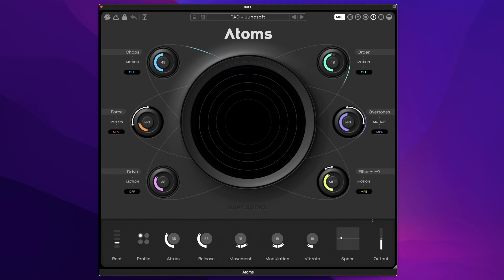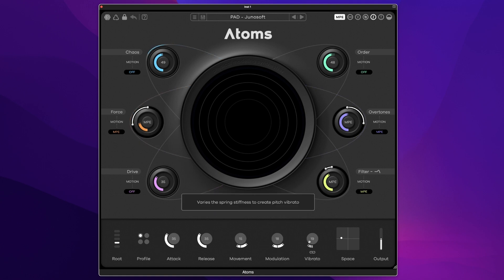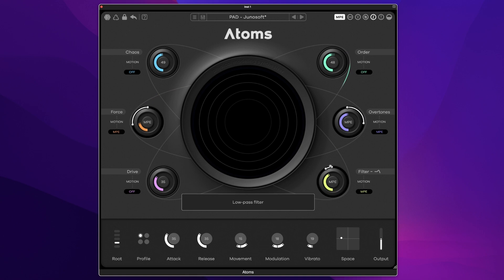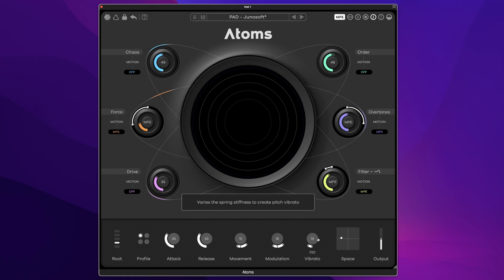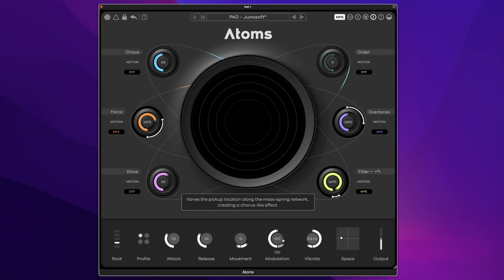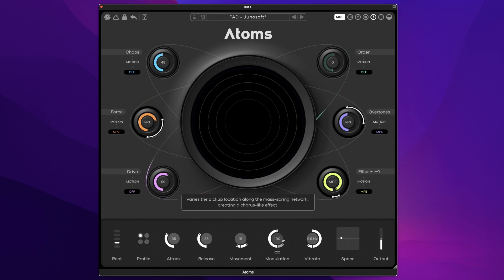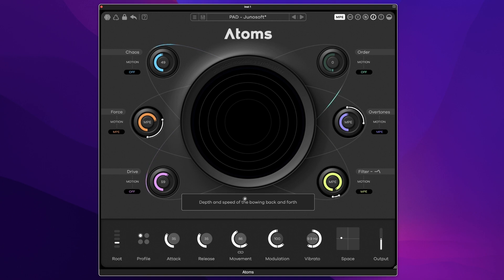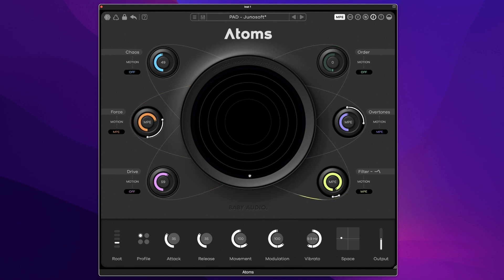Baby Audio ATOMS - Physically modeled effects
In this video we take a look at one of the new features of Baby Audio ATOMS -  Physically modeled effects

Atoms is a new kind of synth plugin that uses cutting edge physical modeling to generate an endless variety of organic and otherworldly sounds. Use it to build rich and alive textures the world hasn’t heard before.

Complex Physics In A Simple Package

Physical modeling simulates the behavior of real life instruments. But Atoms takes you beyond what’s possible in the natural world. Its features are deep enough to explore the outer bounds of sound design, yet so simple that you can easily mangle, shape and create.
Atoms is powered by a simulation of interconnected masses and springs with tweakable properties and dimensions. The model is triggered by a virtual bowing action that excites the system and makes it vibrate to generate sound.

A Living Organism

Nothing in the natural world is ever truly static. Physical modeling mimics this by generating sounds with the same organic fluctuations as acoustic instruments. Atoms takes it even further. Its six main parameters can be automated with a selection of powerful motion options to add extra life. This lets you create soundscapes that are constantly shifting and re-generating, like a natural organism.
If you’re used to working with sample libraries, Atoms will bring a new level of otherworldly realism into your tracks.

Program New Patches With A Click

Atoms comes equipped with a powerful randomization engine. It’s a musically calibrated algorithm that selectively adjusts each parameter based on its relationship to the others, giving you usable patches with every roll of the dice. You can narrow the algorithm further by limiting the random ranges for any knob or locking parameters from changing. Finally, the Recycle button is a second randomizer that will create new patches similar to the current patch. Once you have a sound you like, click recycle to explore related options.

Physically Modeled Effects

The bottom panel gives you a range of creative effects to further sculpt your sound. You can also choose between four sonic profiles, each offering a different structure of the mass-spring network simulation that powers Atoms. With the exception of Space (reverb), all effects in the bottom panel are created inside the physical model itself. This gives you a range of unique modulation effects that are an inherent part of the physical model and sound more natural than any separate FX chain ever would. With the exception of Space (reverb), all effects in the bottom panel are created inside the physical model itself. This gives you a range of unique modulation effects that are an inherent part of the physical model and sound more natural than any separate FX chain ever would.